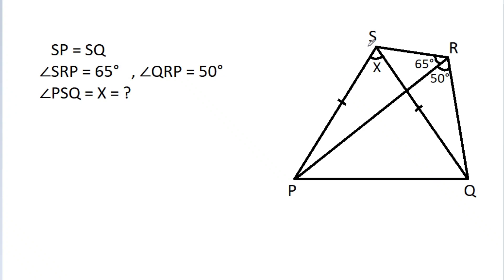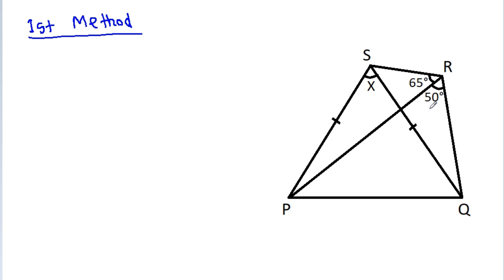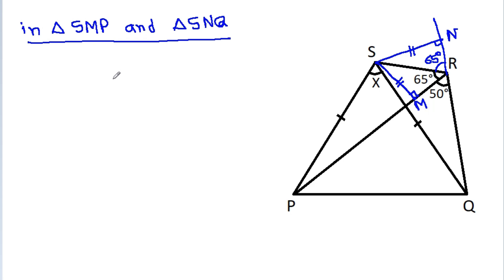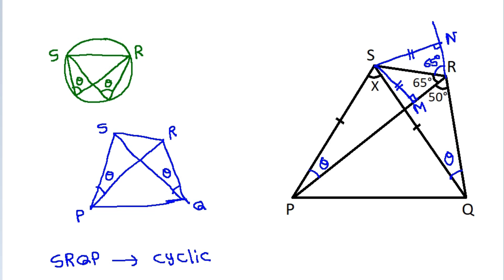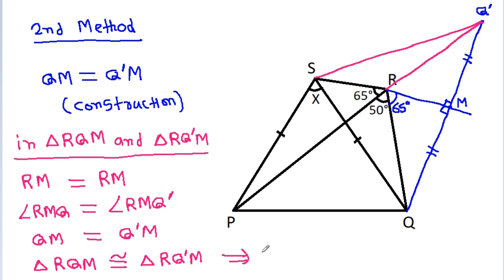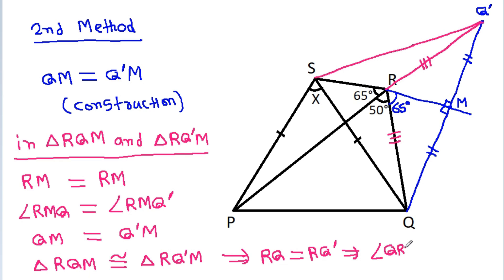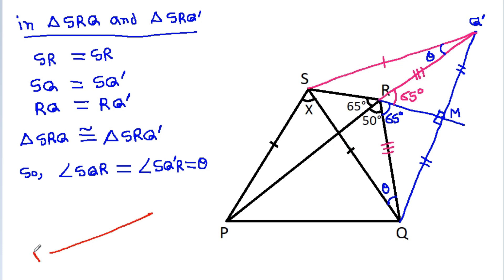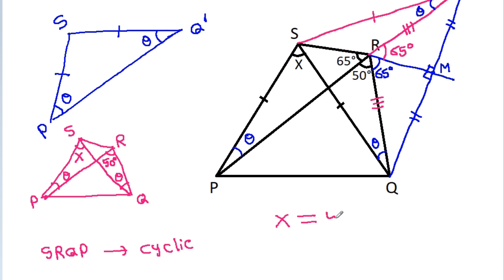Very Amazing Math Olympiad Geometry Problem | Important Geometry Skills Explained | 2 Methods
Mr. Gnome
Sambasivam Sathyamoorthy
ஆத்தங்கரை சண்முகம்
Εκπαιδευτήρια Καντά
AR Knowledge
堤修一
Sidnei Medeiros Vicente
Mark Ludington
Saunak Swar